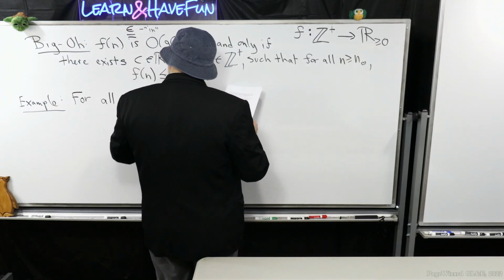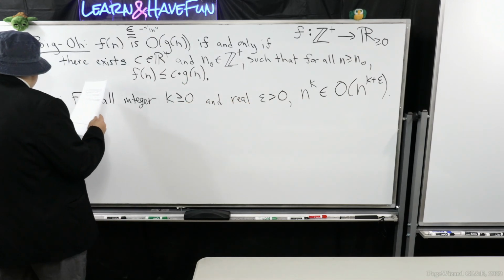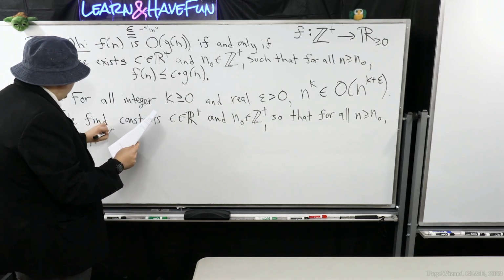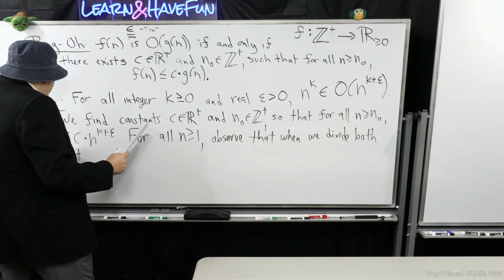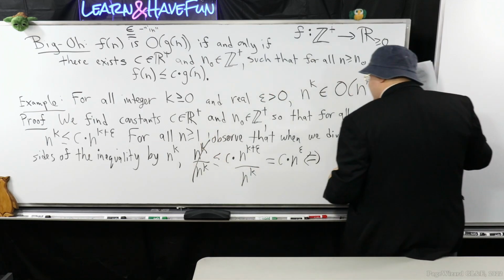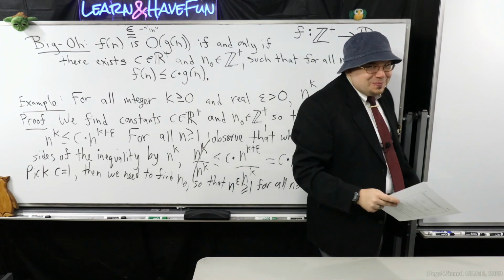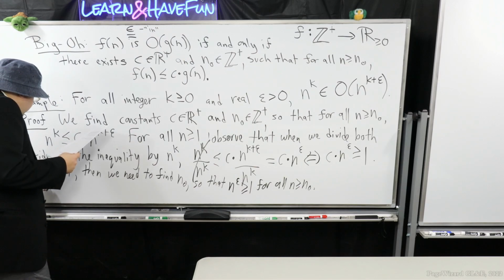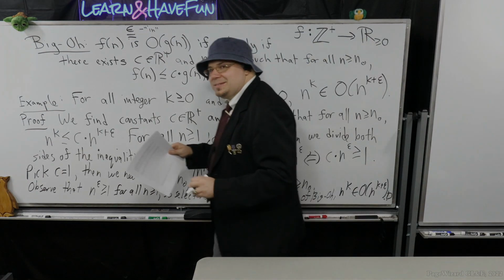n^k is O(n^(k+epsilon)) (Big-Oh Bootcamp)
Today I do a basic example, that shows you things like n^2 is O(n^3) and even n^2 is O(n^(2.01)).

Time Stamps:
0:00 Opening
1:49 Proof of claim
9:08 Closing